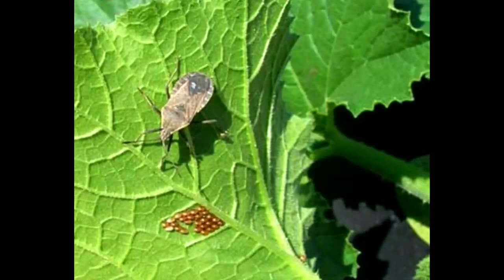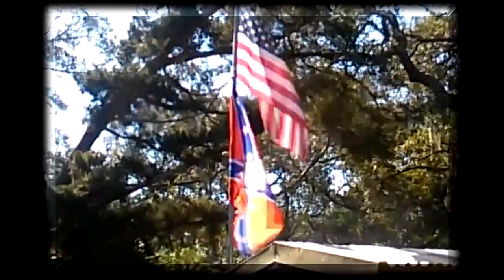Wierd Bug Killing Squash, Melons, and Cucs?? I Have The CURE!!!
Please friend or like our Facebook and Twitter here!